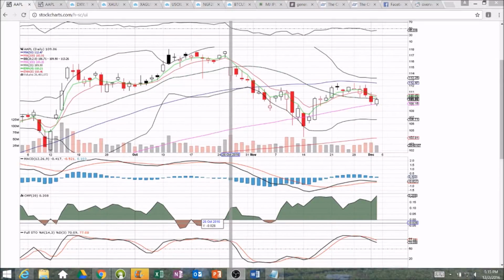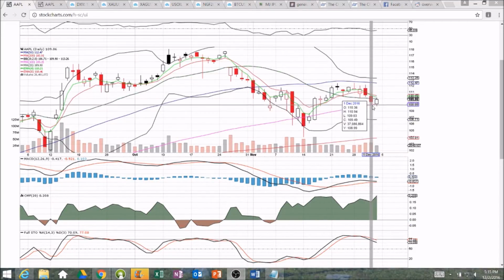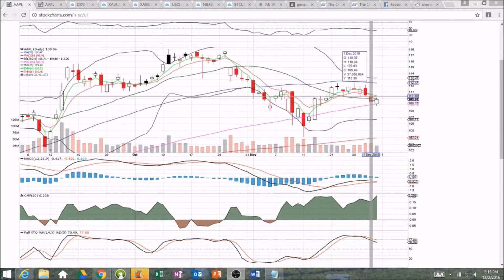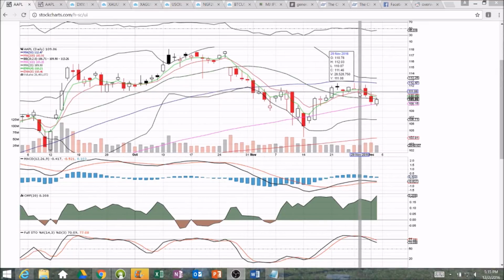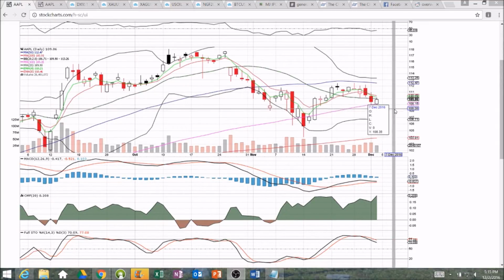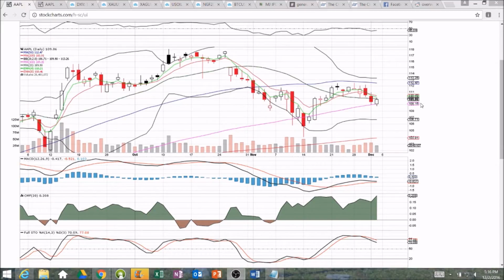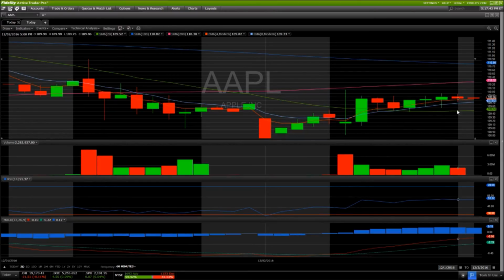AAPL Technical Analysis Chart 12/2/2016 by ChartGuys.com